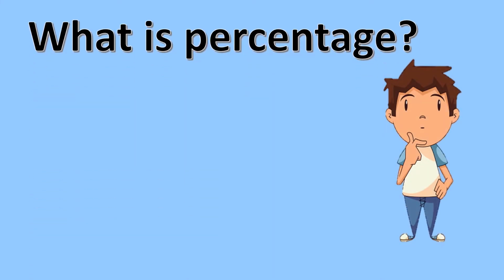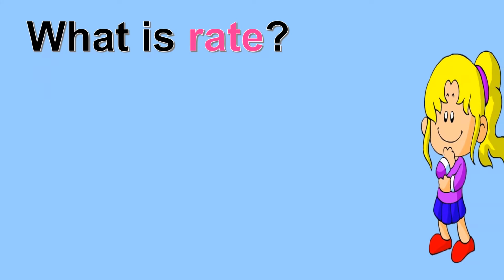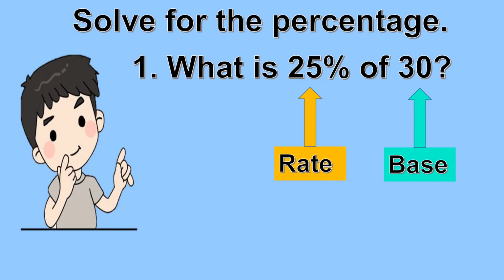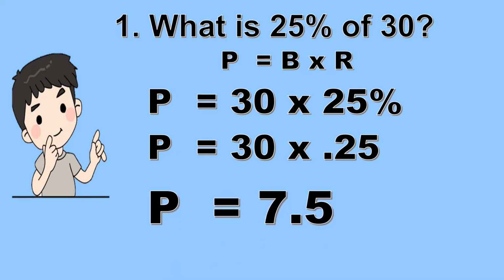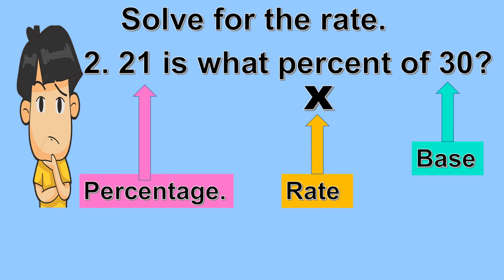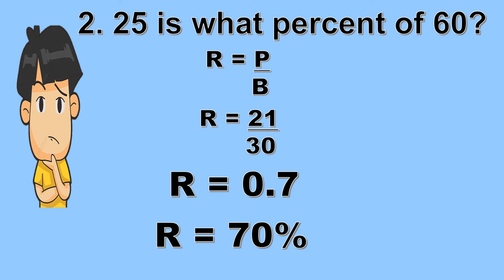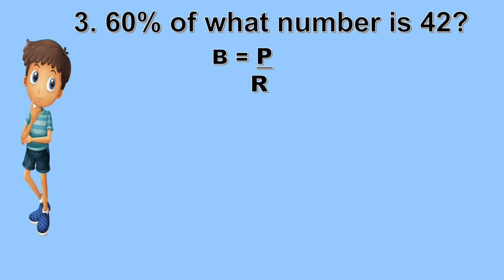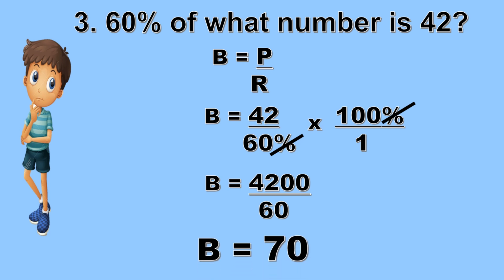Percentage, Base and Rate